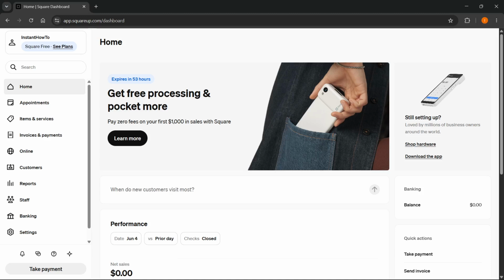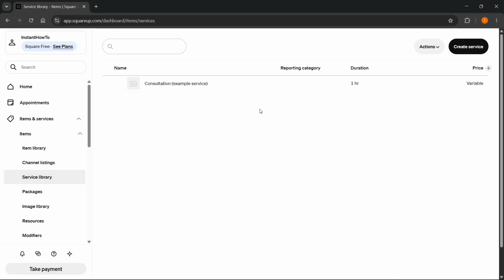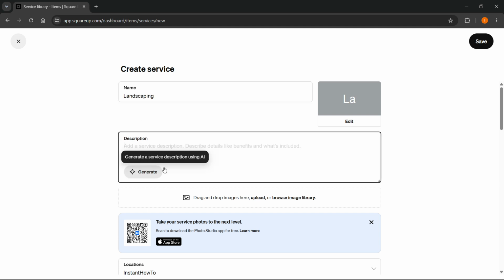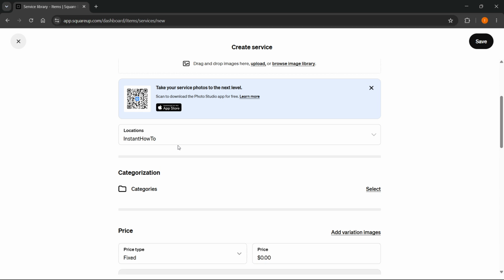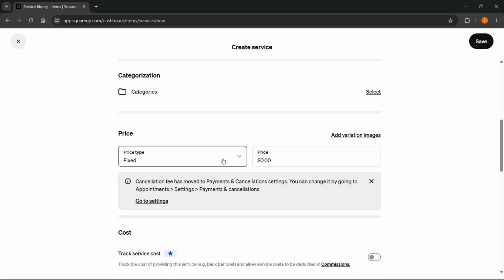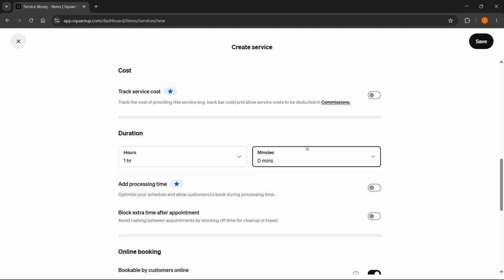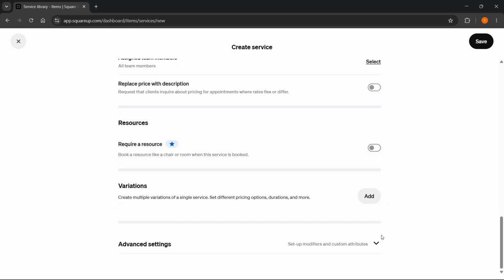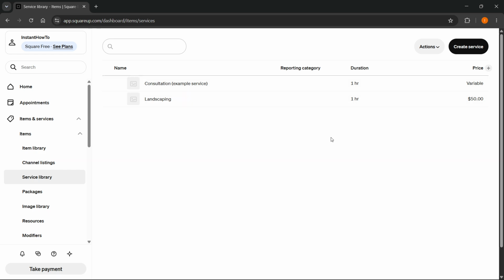How To ADD SERVICES On Square (QUICK & EASY) 2026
In this video, I'll show you how to add services on square. This is a full guide on how to create and manage your service offerings using square in 2026. In case you've been trying to set up services in square, this is the video you need to see!